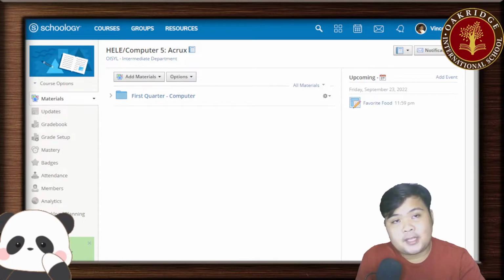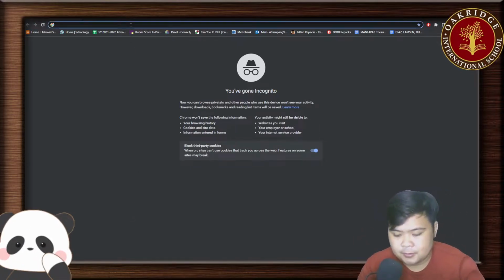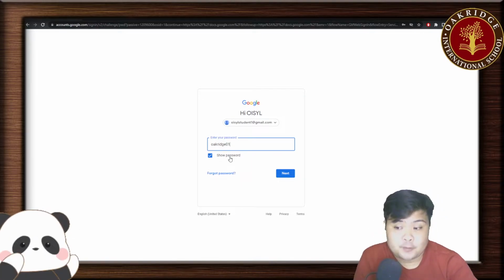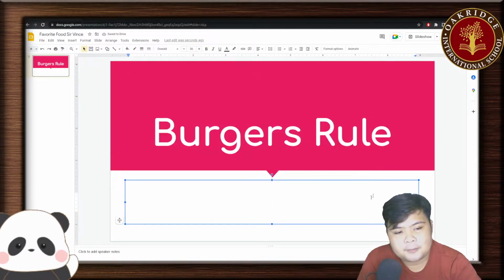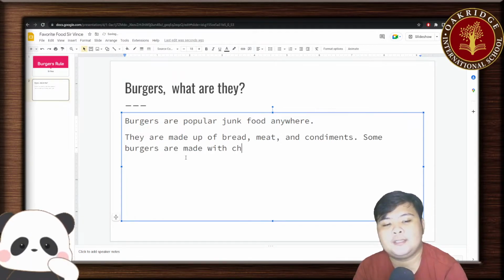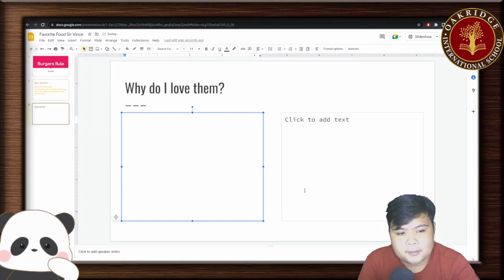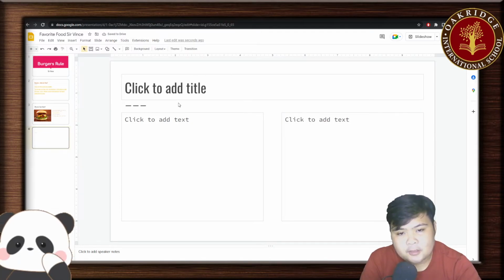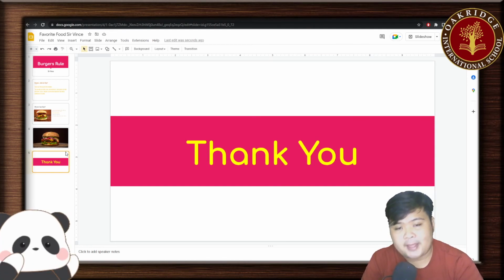Grade 5 Favorite Food Activity